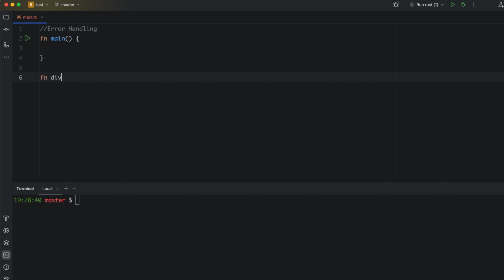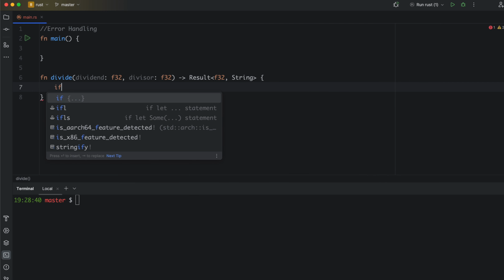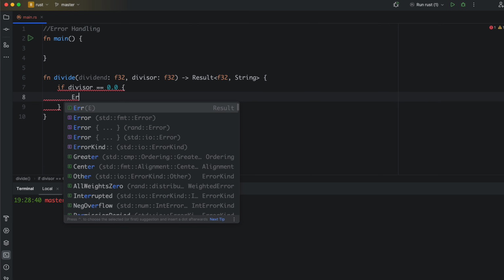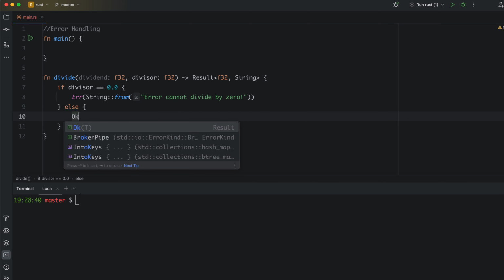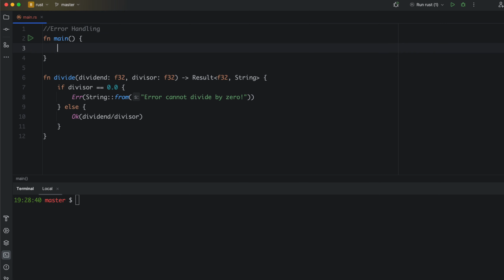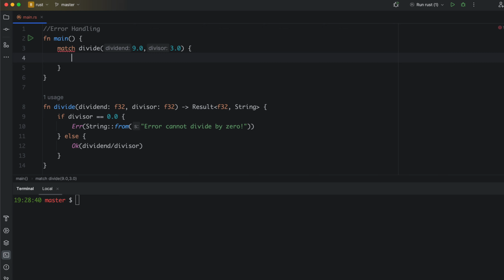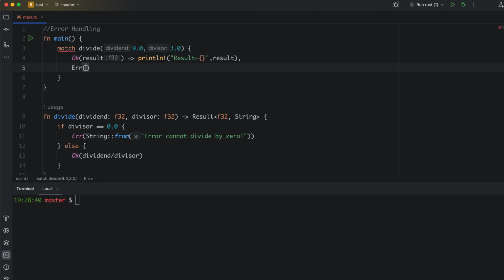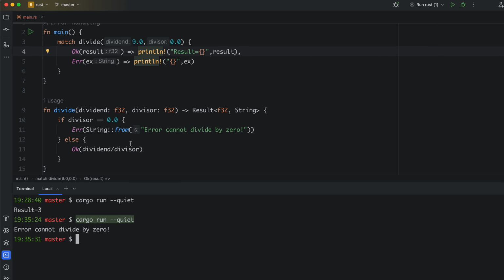Error Handling | Result | Rust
Error Handling Rust

00:00 Intro
00:22 Error handling
02:51 Outro